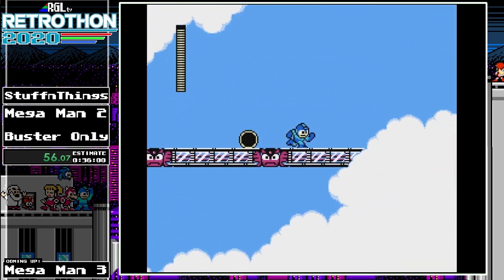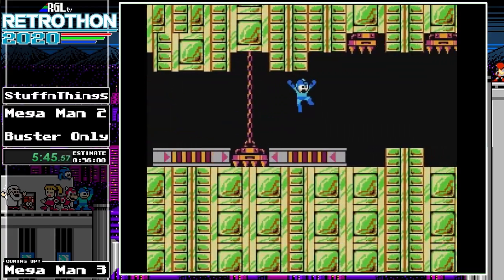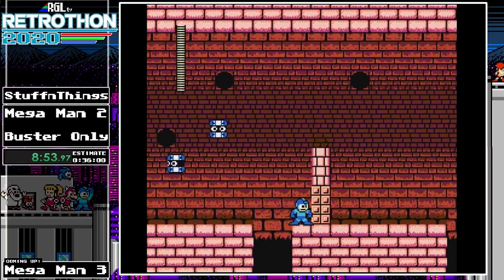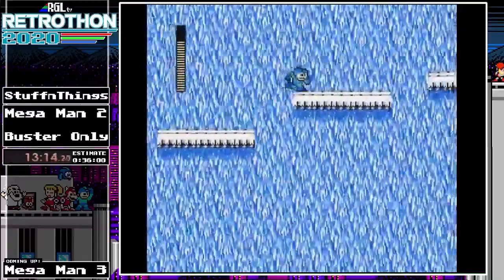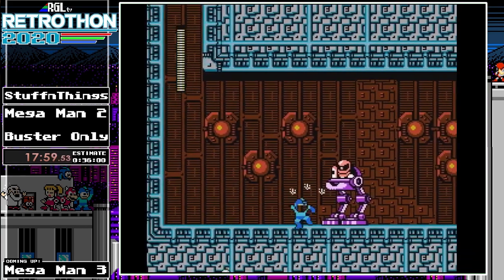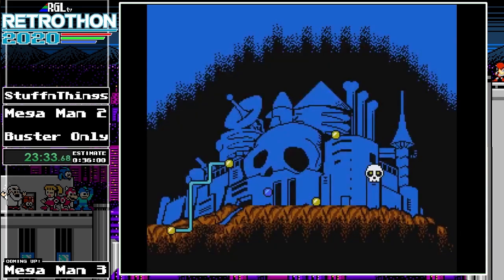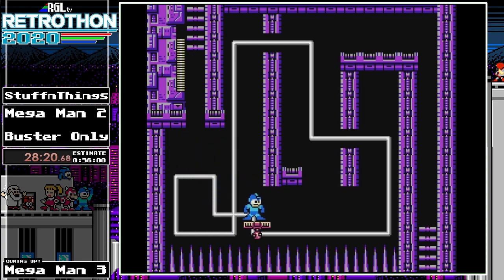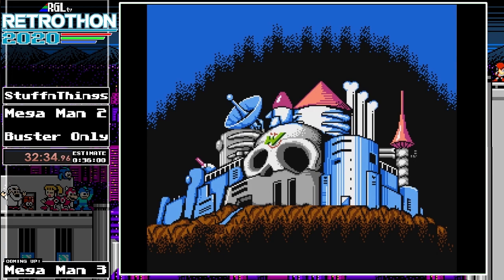RETROTHON 2020 [016] Mega Man 2 with StuffnThings